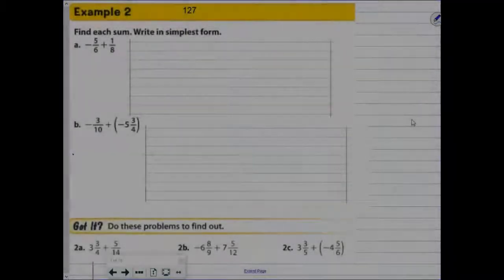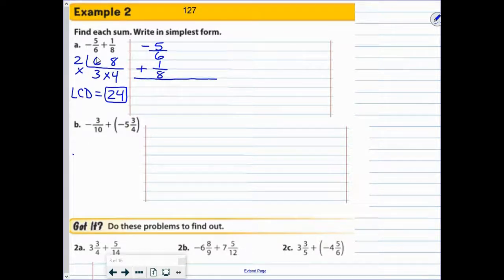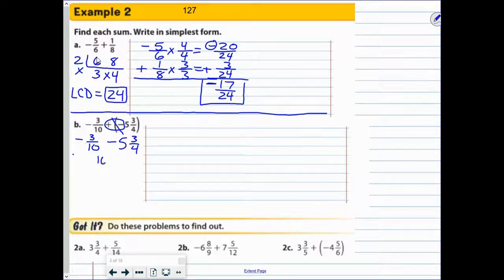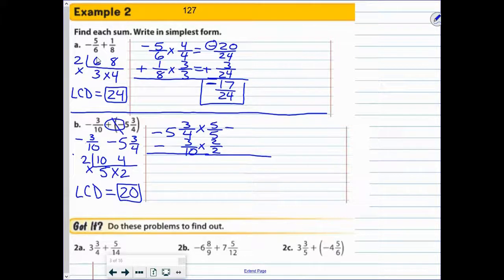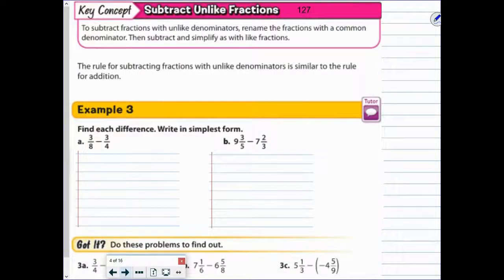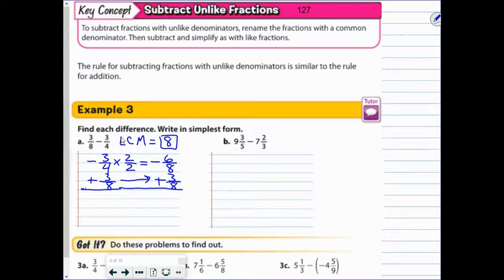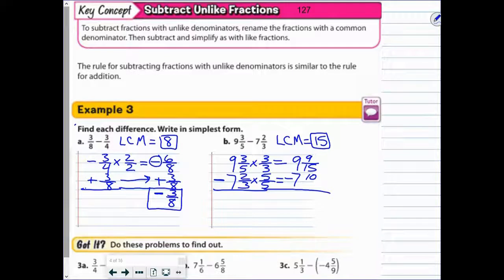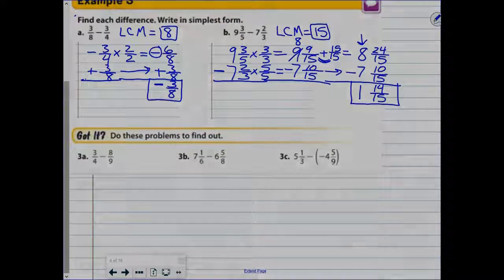Add & Subtract Unlike Fractions (h) pt 2